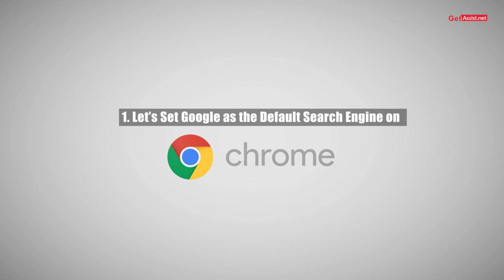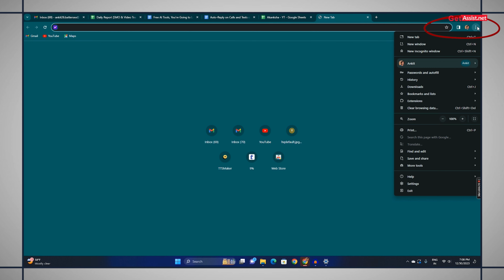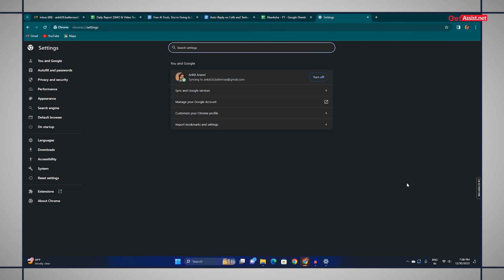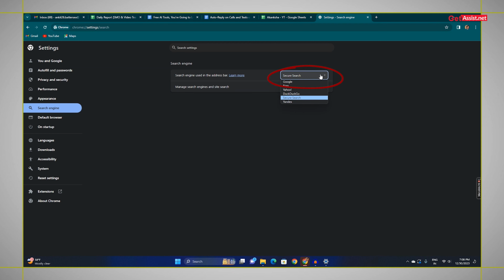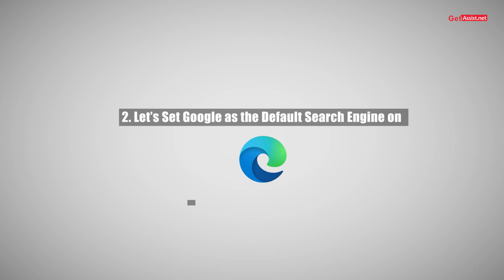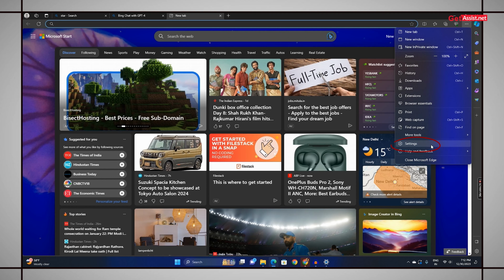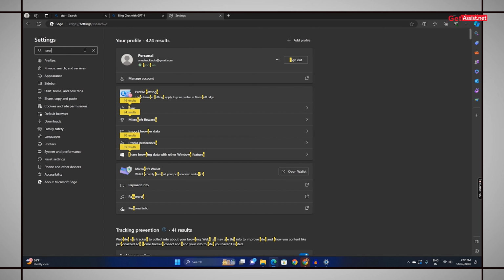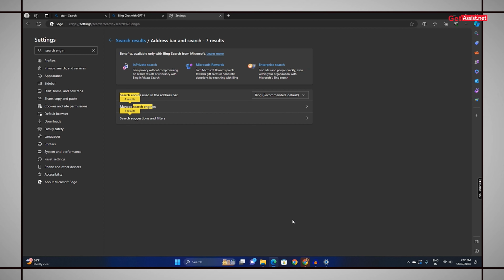How to Set Google as Default Search Engine in Chrome and Microsoft Edge-2024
Wondering "how to set Google as the default search engine" or "how to change the default search engine in Google Chrome"?
You're in the right place! In this tutorial, we guide you through the easy steps to customize your search experience in both Chrome and Microsoft Edge for 2024. Watch now to make Google your go-to search engine effortlessly! 🚀🔧

🔍 How to Set Google as Default Search Engine | Change Default Search Engine in Chrome and Microsoft Edge 2024 GetAssist 🌐

Ignore keywords-
How to Set Google as Default Search Engine
How to Change Default Search Engine in Google Chrome